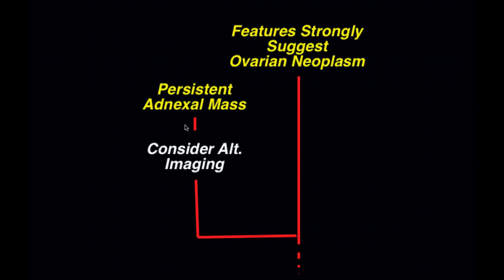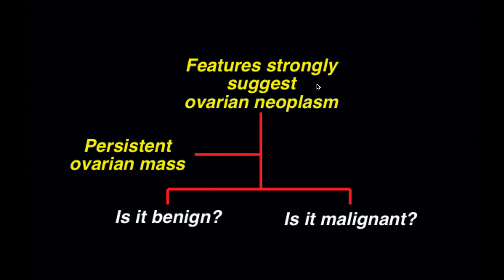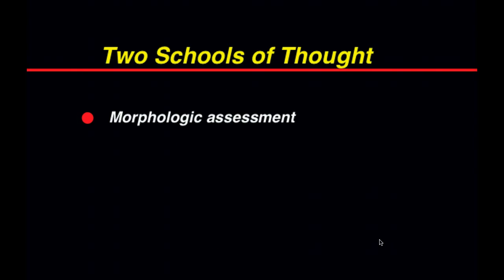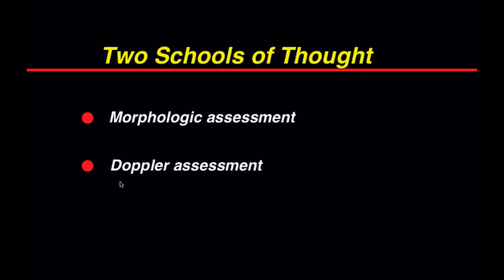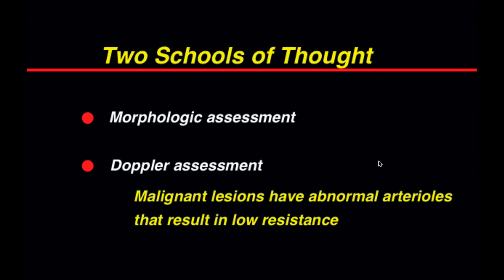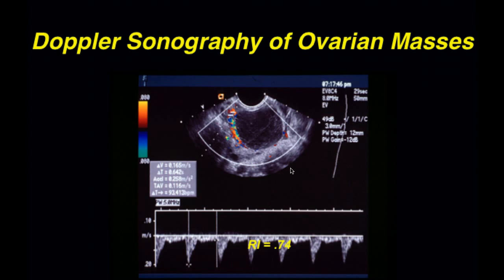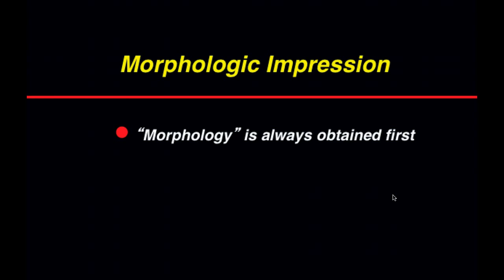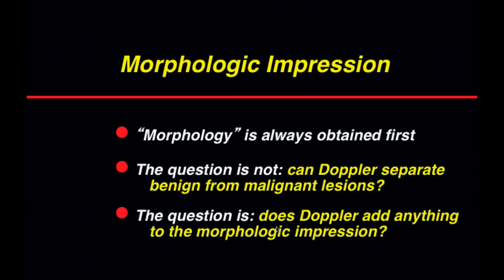Ovarian Masses Doppler Evaluation Part 1